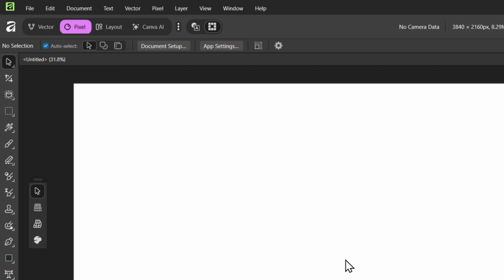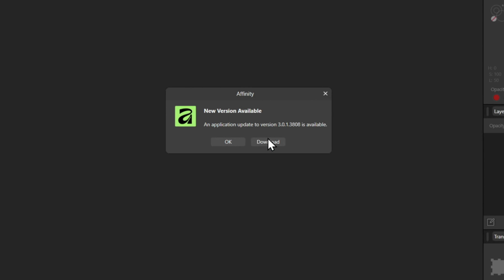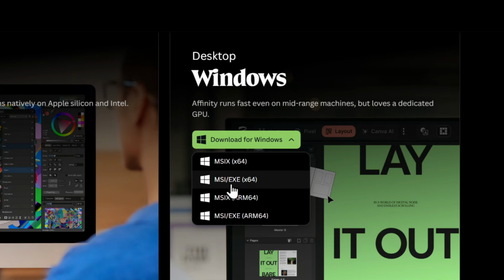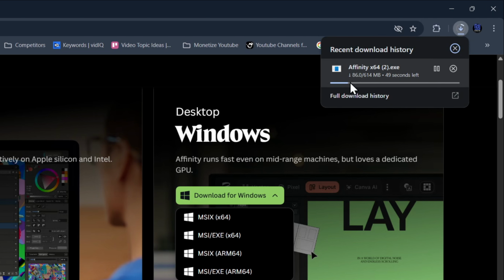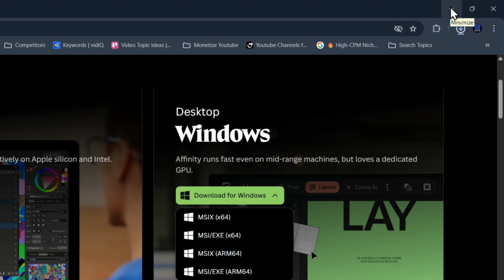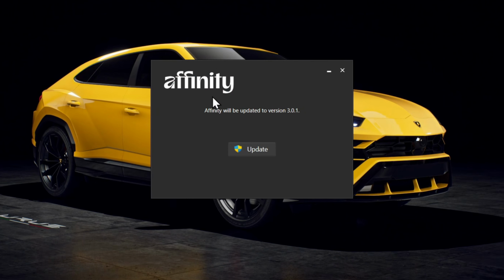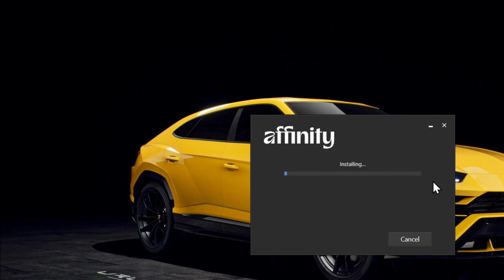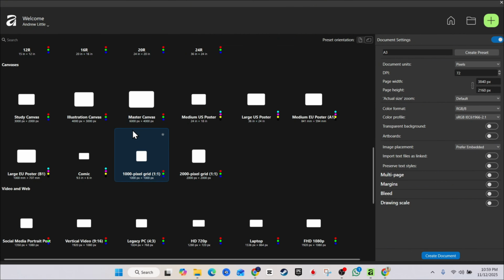How to Update Affinity on PC or Laptop (Fast & Easy Guide!)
Need to update Affinity on your PC or laptop? Whether you’re using Affinity Designer, Affinity Photo, or Affinity Publisher, this quick tutorial shows you step-by-step how to check for updates and install the latest version on Windows.

In this video, you’ll learn:
✔️ How to update any Affinity app on Windows
✔️ How to use the “Check for Updates” option
✔️ How to download updates directly from the Affinity website
✔️ How to fix update issues or failed downloads
✔️ How to make sure you always stay on the newest features

This tutorial works for:
💻 Affinity Designer
🖼️ Affinity Photo
📘 Affinity Publisher
💡 Affinity V2 & earlier versions

Perfect for designers, editors, digital artists, and anyone wanting smoother performance and new features.

💬 COMMENT what Affinity tutorial you need next